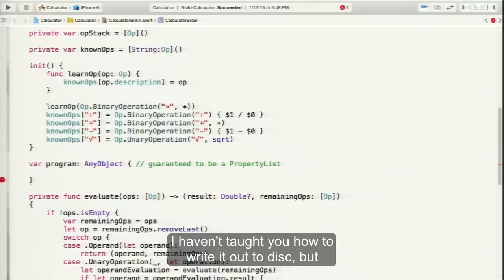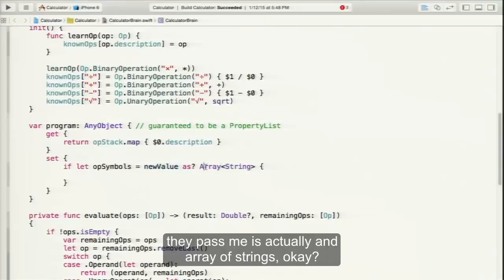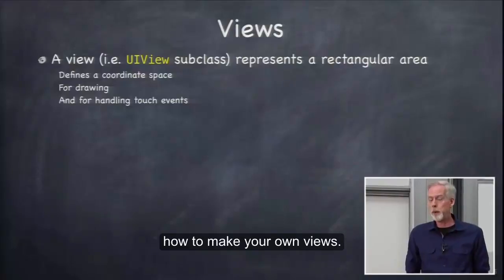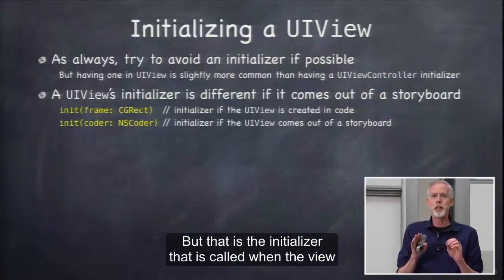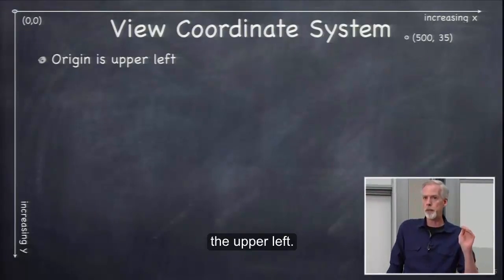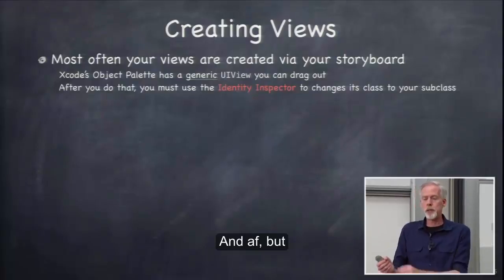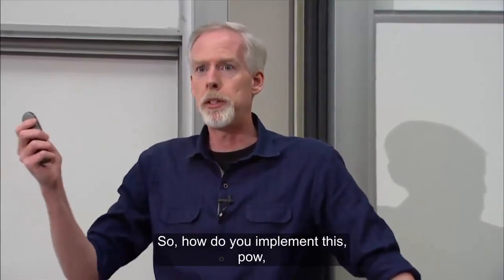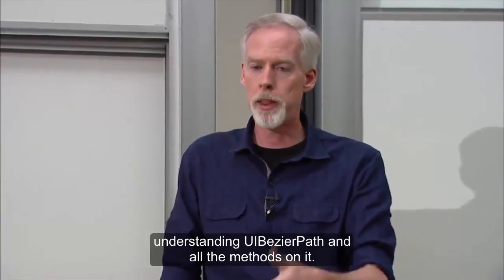Video5 13 43 SW5 en